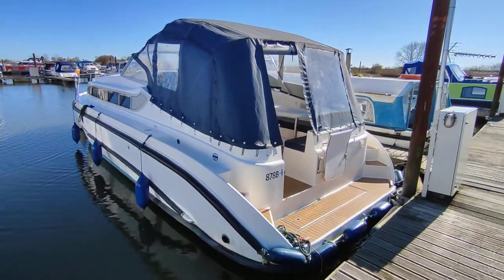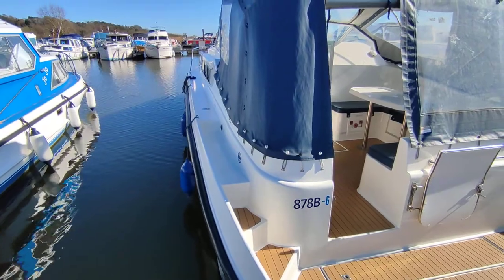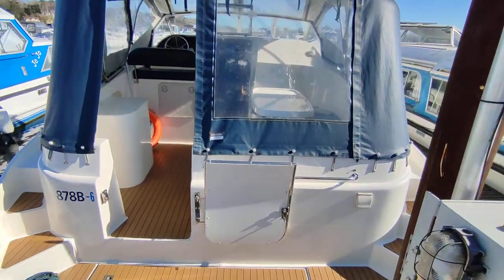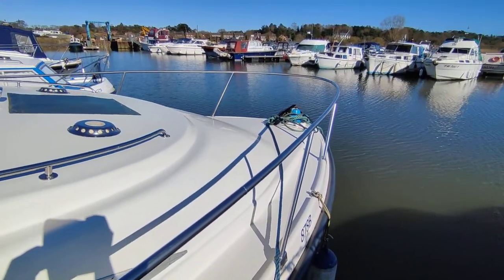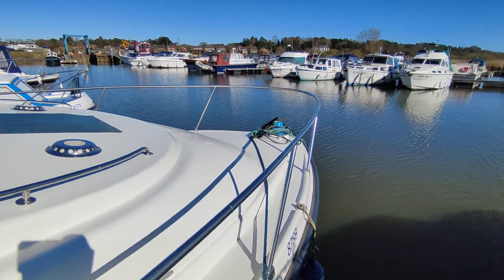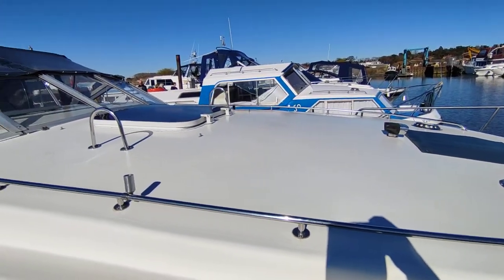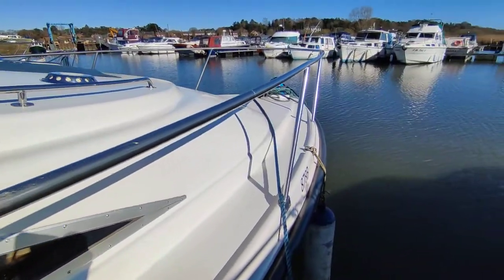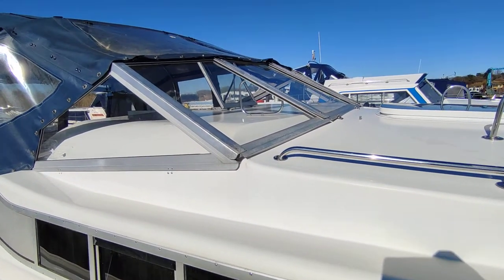Faircraft Senator 33 AC - Boatshed - Boat Ref#310106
Faircraft Senator 33 AC for sale with Boatshed Norfolk Photos and video taken by Boatshed Norfolk